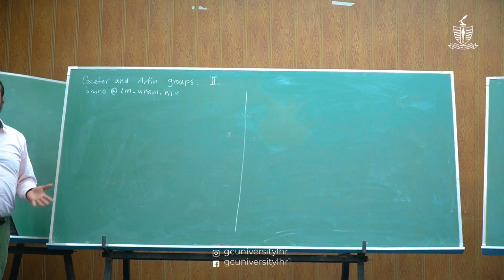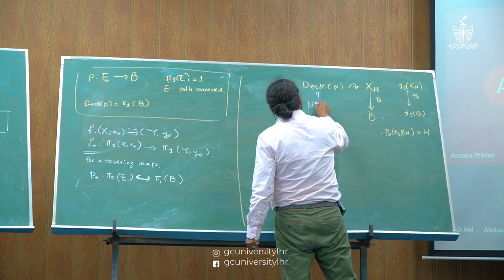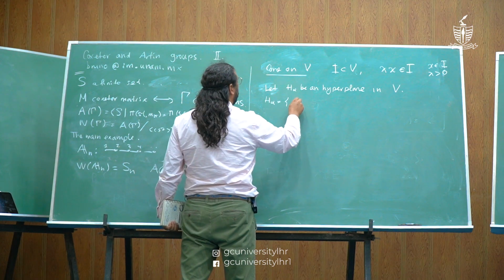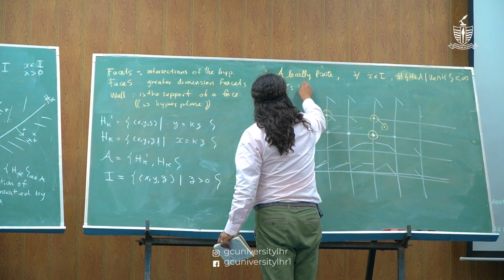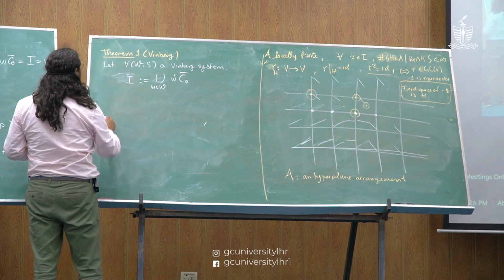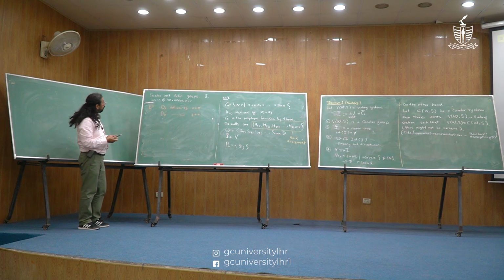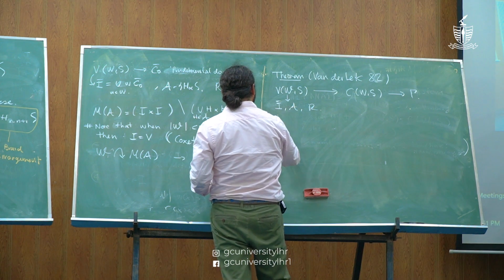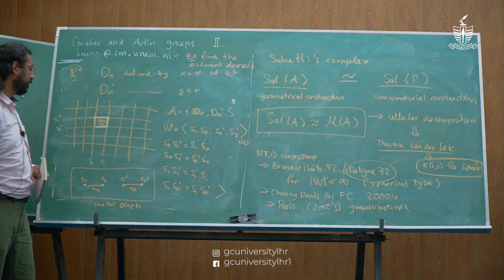Prof. Bruno Aaron Cisneros de la Cruz (Lecture # 02)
Abdus Salam Seminar Series on Basic Notions in Mathematics
Topic: Coxeter and Artin Groups: Geometry, Topology and Algebra
Speaker: Bruno Aaron Cisneros de la Cruz
Dates: August 25–28, 2025 & September 01–04, 2025 (Monday to Thursday)
Venue: Abdus Salam School of Mathematical Sciences (Abdus Salam-SMS), Government College University, Lahore, Pakistan